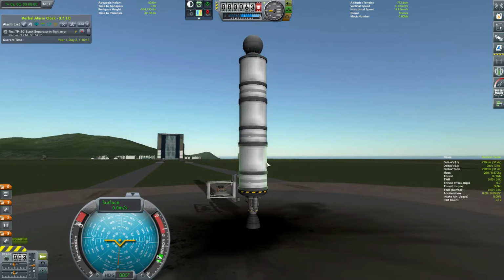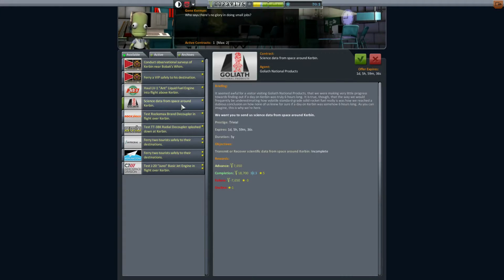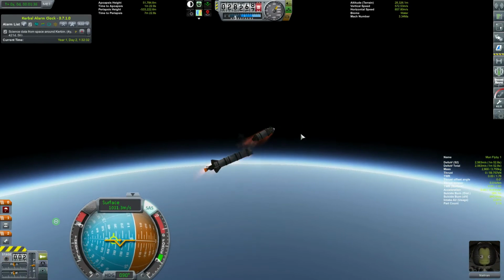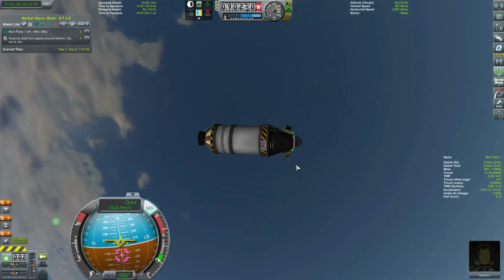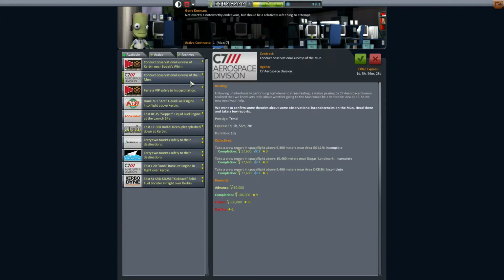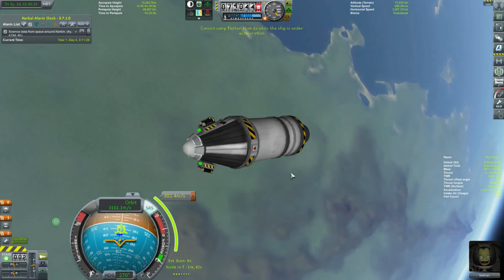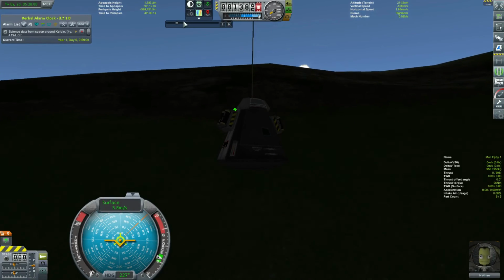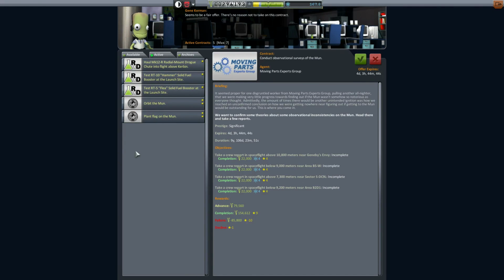HMV Plays KSP 1.1.3 Anomaly Surveyor! 04 - Mun Flyby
We change locales in this episode to the oddly shaped Ferrit Island Space Center, and launch a few missions. No Anomalies this episode, but we do send Nathan on a Mun Flyby mission to hopefully unlock more lucrative contracts there.

SUBMIT YOUR NAMES! Just reply with your name to be added as a dude (or lady if it's obvious you are one). Submit your name and gender if you want something specific. Don't specify your profession, or if you do I'll ignore your request and make you an engineer becuase EVERYBODY WILL BE AN ENGINEER THIS GAME.